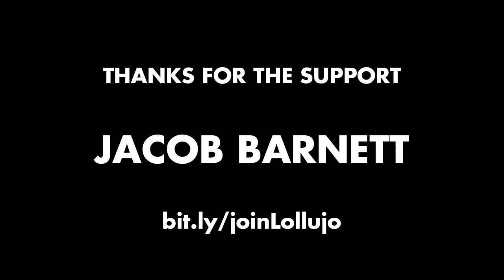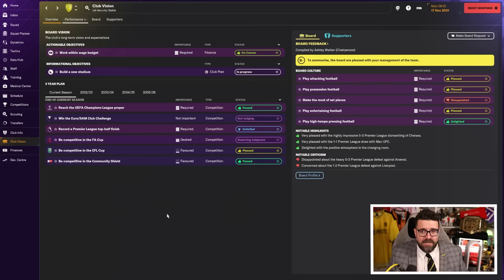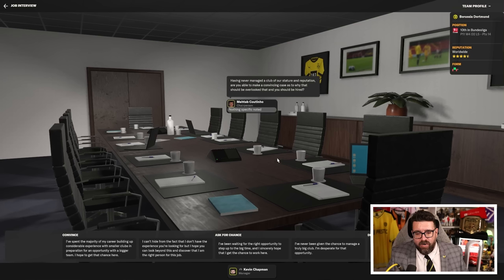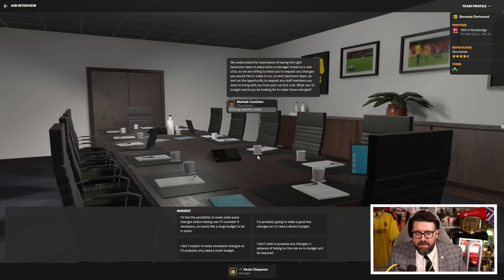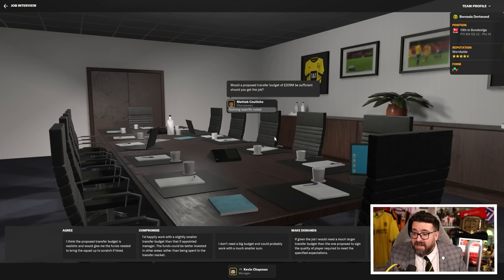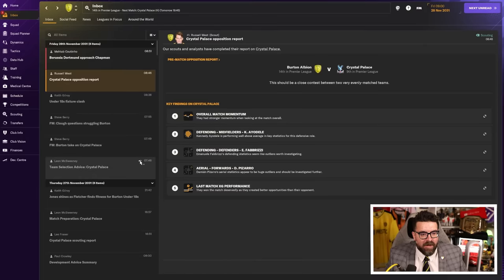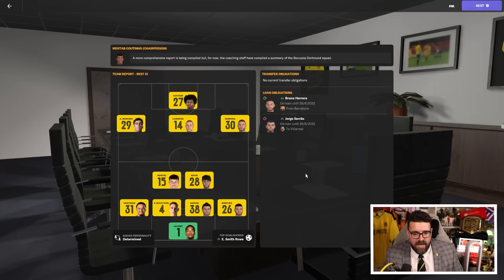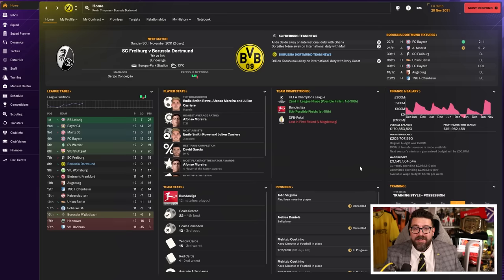JOB INTERVIEW! | Part 46 | BURTON | Non-League to Legend FM24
Another episode in the long-running FM24 journeyman series Non-League to Legend sees us taking charge of the second club in this year's journey, Burton Albion. Will we conquer Football Manager 2024 or add another sacking to the collection? Today's video is an introduction to the new club and a chance to meet the team so we can start thinking about transfers, training and tactics.

ABOUT LOLLUJO